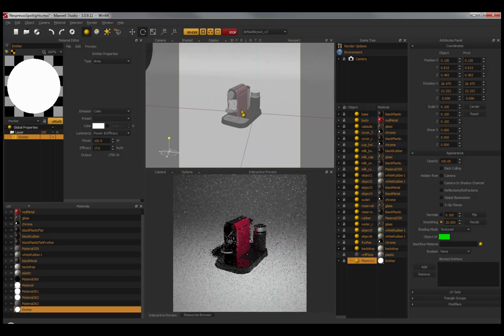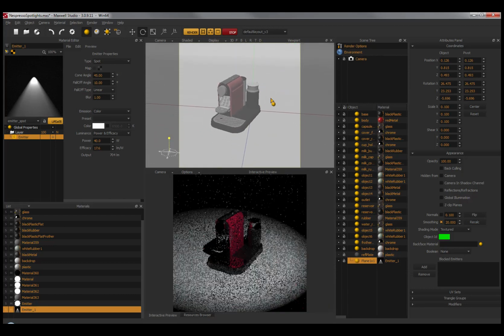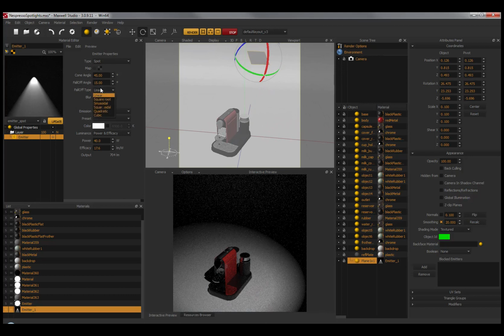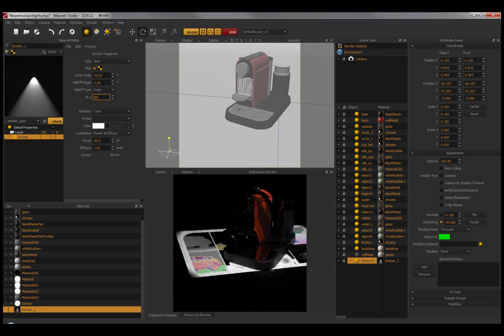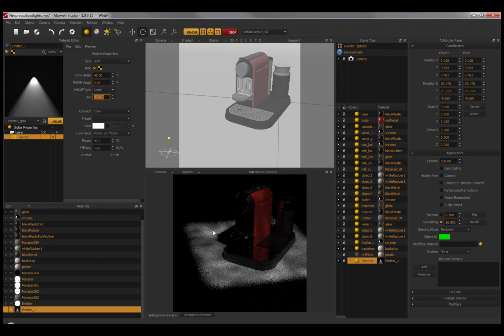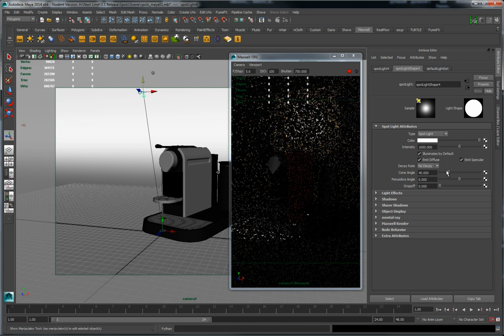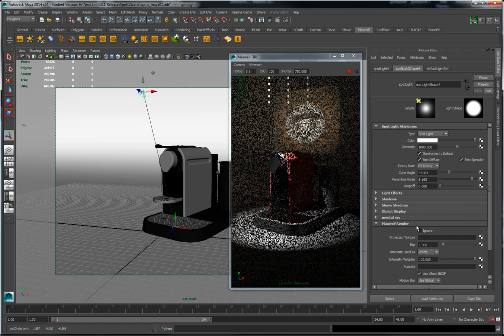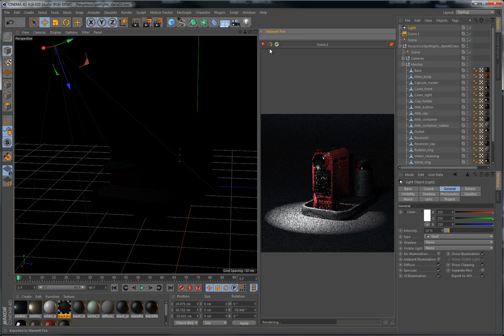Maxwell Render V3.1 features - Spotlights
English subtitles available. Japanese subtitles